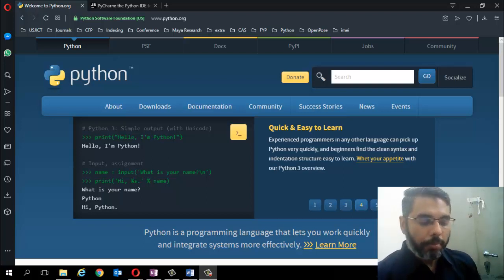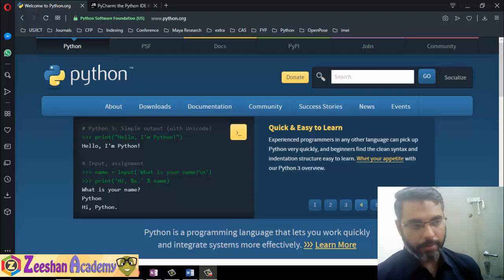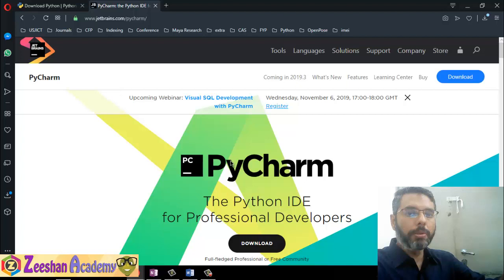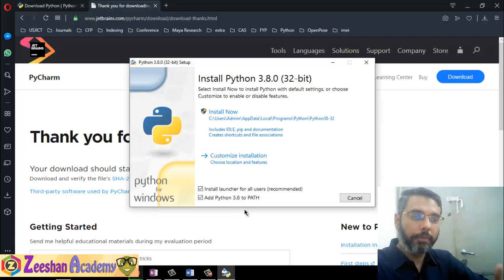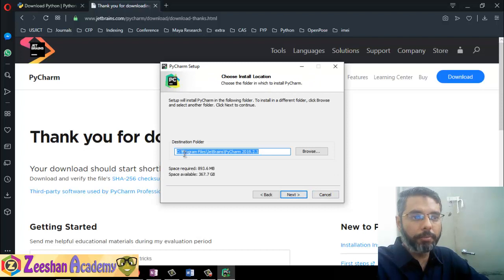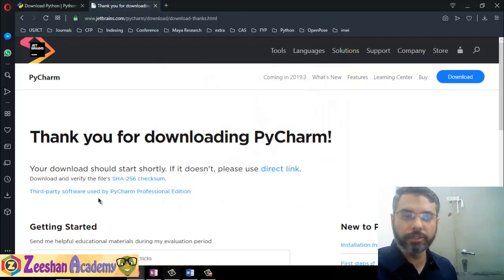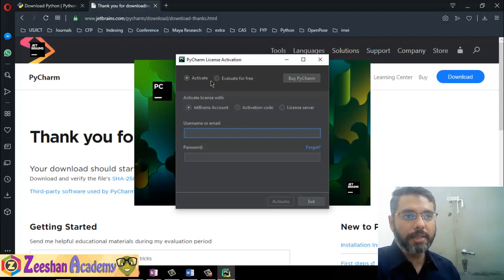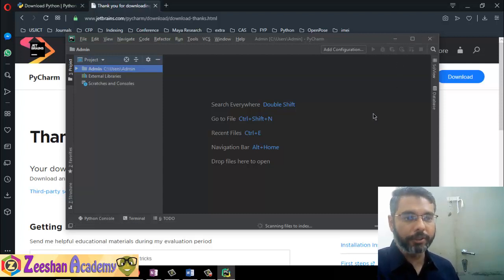Install python in windows 11 | install python with pycharm | Python Tutorial | Python for beginners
In this python tutorial, I will show you how to Download python and pycharm for windows 10 or Windows 11. I will show you step by step process to download and install python with pycharm, also how to install python with pycharm easily on Windows 10 or Windows 11. this is a python tutorial for beginners. Python can be downloaded free of Cost and its very easy to install python on any windows. in this python tutorial for beginners we will cover the very basic concept of python and create first python program in PyCharm.

I am Dr. zeeshan Bhatti. Associate Professor.
I am starting a new course on Python Programming. in this course we will learn all about programming in Python from very basics. Python is a very powerful and extremely popular programming language used by million in every field.

please leave your feedback and comments below.